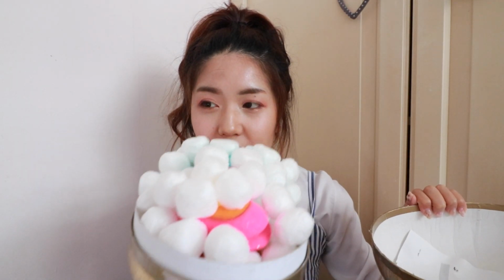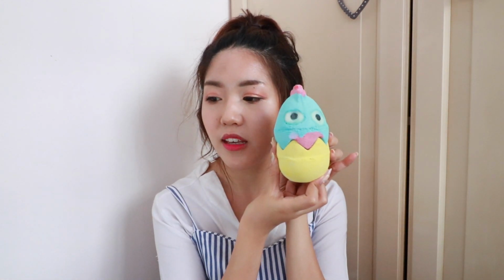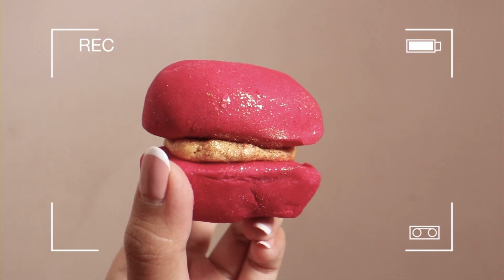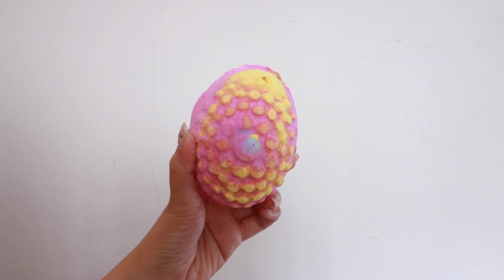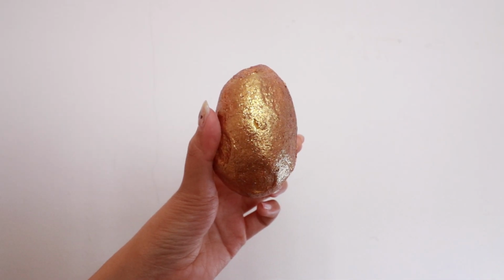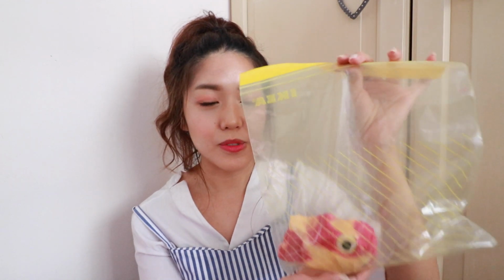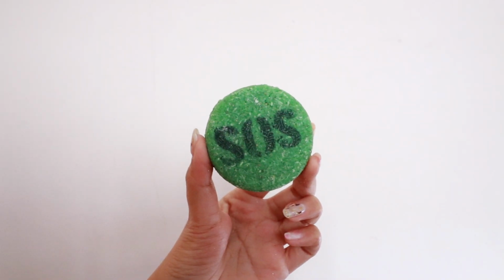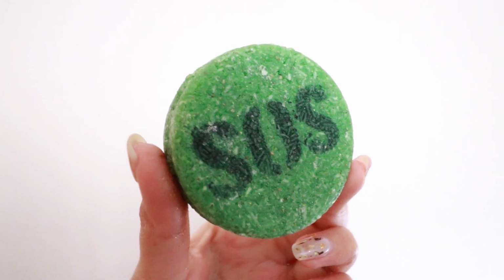Lush 2018 Easter Unboxing 🐣 (Golden Egg Gift Set!) | thatxxRin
⇗ Which Came First? Bath Bomb

✗ Production Equipment ✗
⇢ Camera: Canon t6i or EOS 750D
(with Kit Lens or with Canon EF-S 10-18mm f/4.5-5.6 IS STM Lens)
⇢ Vlogging Cameras: Canon G7X Mark II & Canon Legria or Canon EOS M6 with EF-M 11-22mm lens